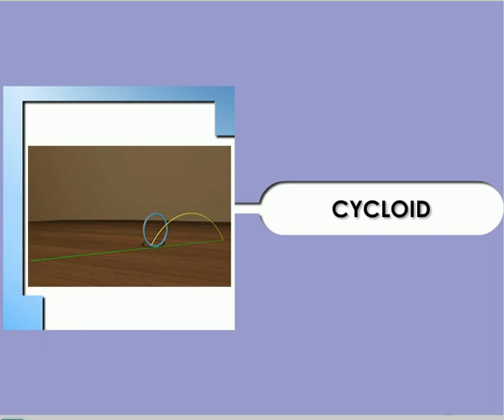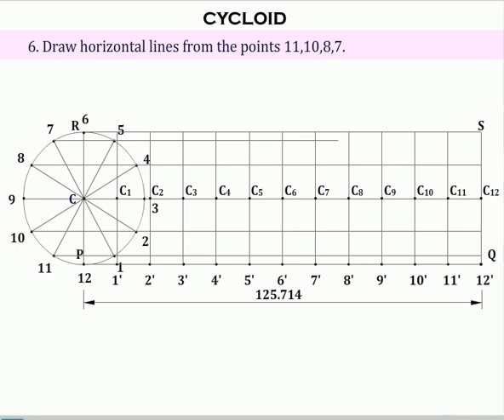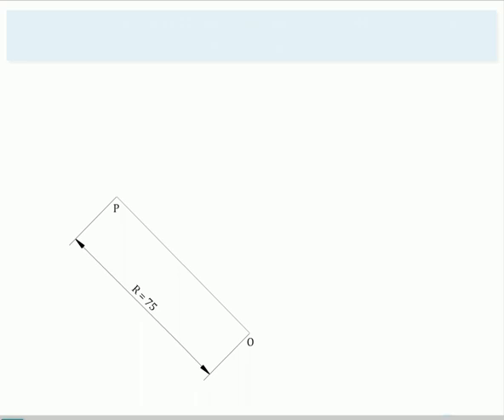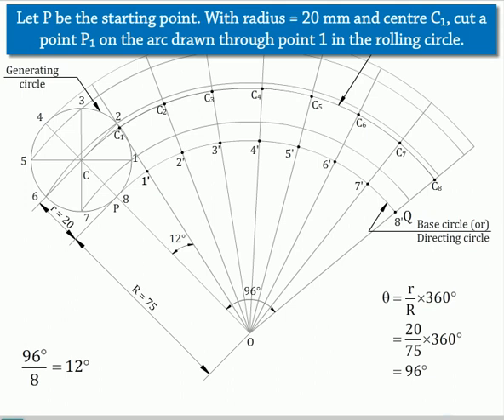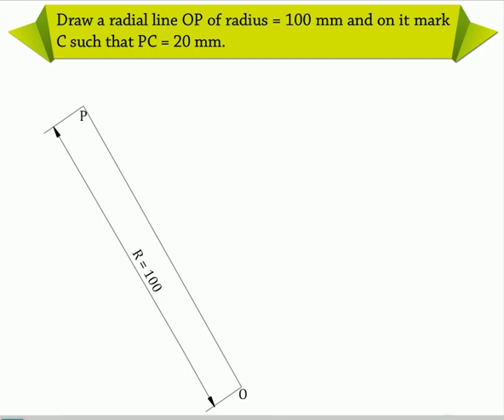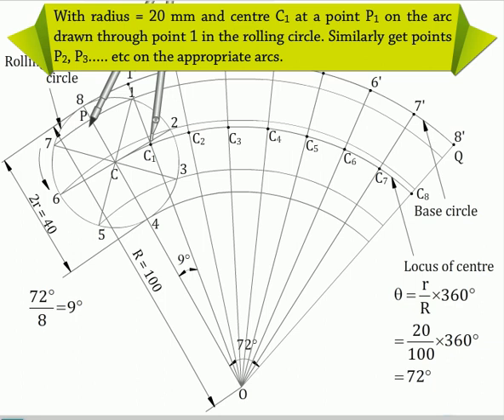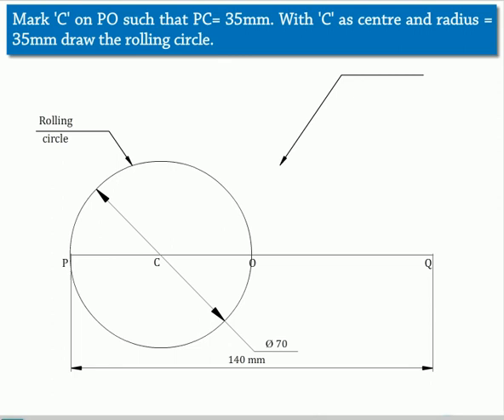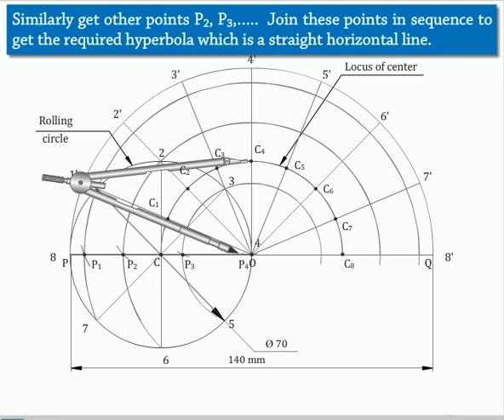How to draw CYCLOID || Epicycloid || Hypocycloid || Engineering Drawing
This Video Tutorial will be very helpful to our Engineering 1st year Students.

Here we have learn how to draw Cycloid, Epicycloid, Hypocycloid.

Step by step procedure are describe in a very easy way.

Engineering _Drawing